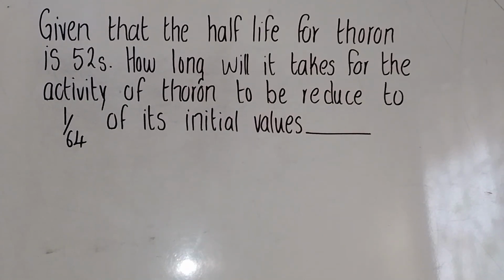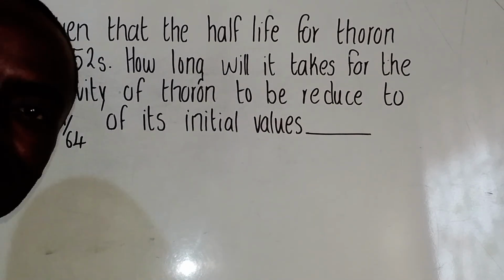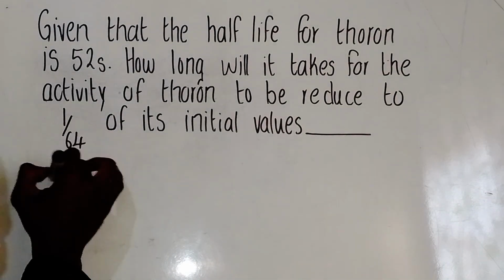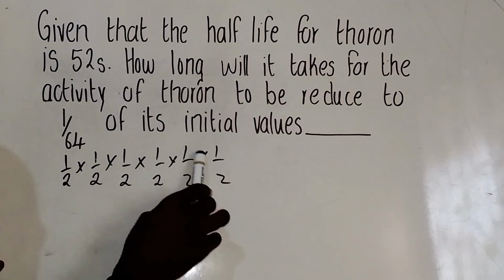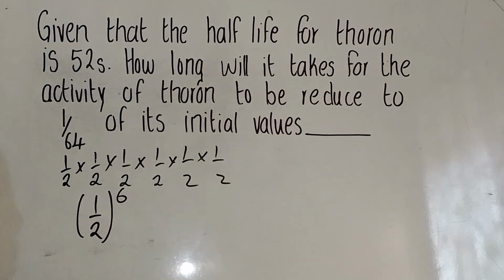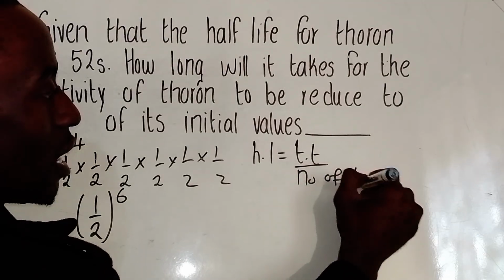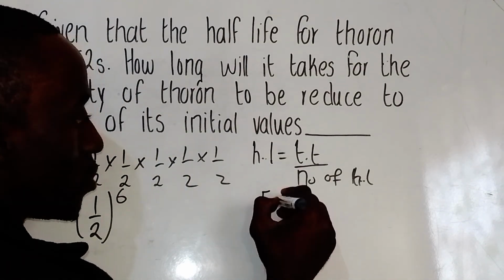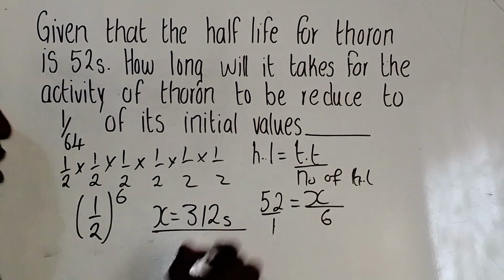Physics half life